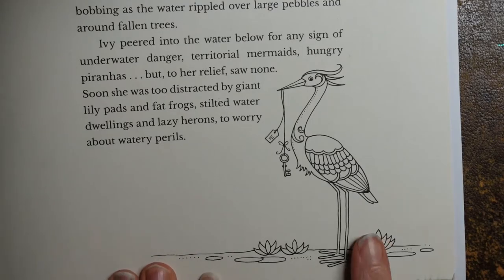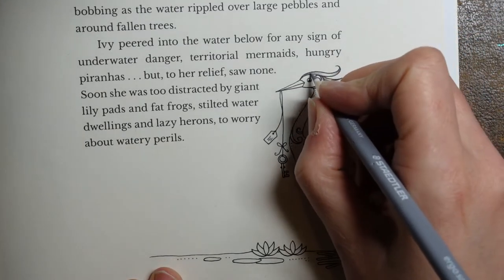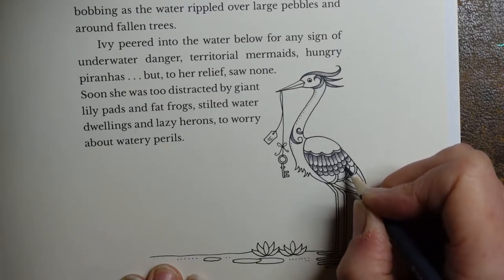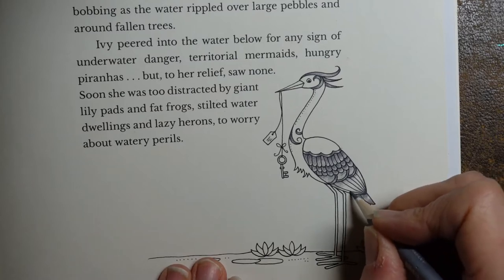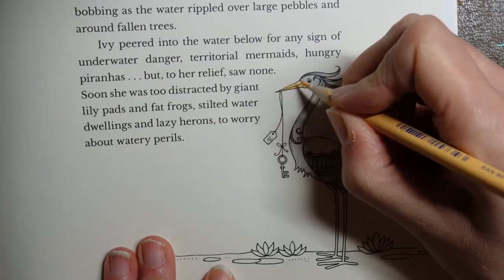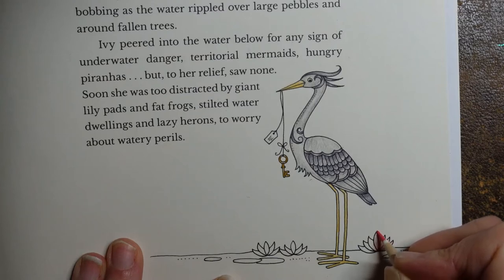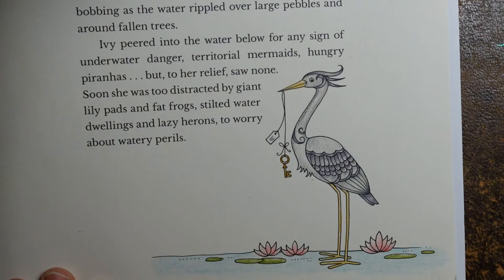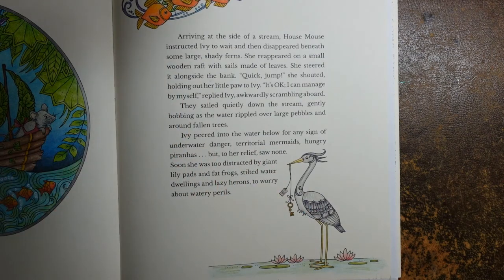Adult Colouring Tutorial Heron - from Ivy and the Inky Butterfly by Johanna Basford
This is a tutorial showing how to colour the heron from Ivy and the Inky Butterfly by Johanna Basford using Staedtler Ergosoft Pencils. The fish tutorial mentioned in the video is See what I used in this one below

🌻🌻 Colours used:
8, 80, 43, 16, 25, 35, 57, 76

🎥🎥 Items that I use to film:
Camera –